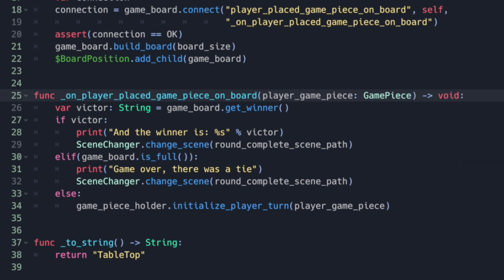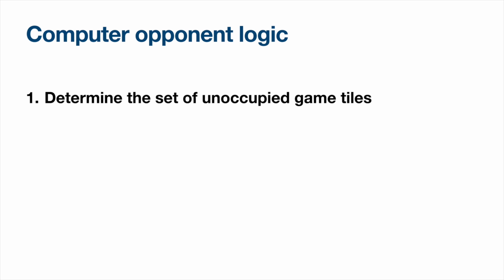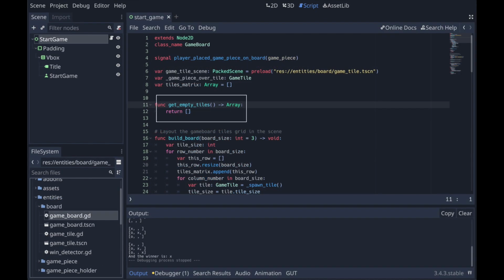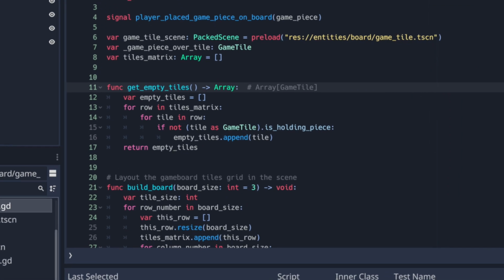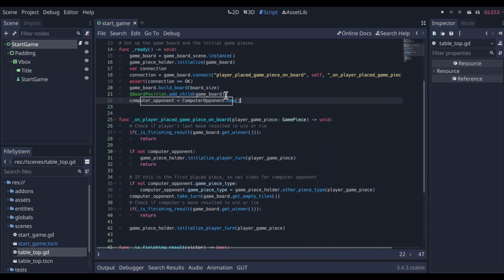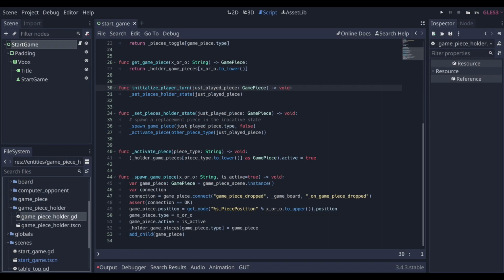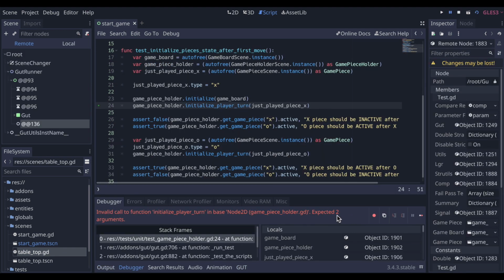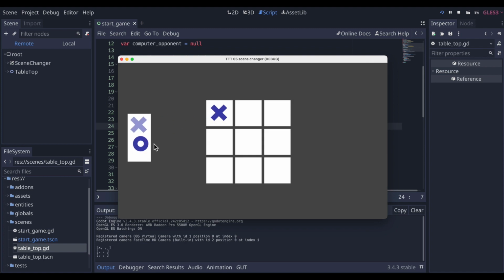Intro to Godot GameDev part 6, Adding a computer opponent for single player mode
Thus far our TicTacToe game has been a two player game.  In this lesson we refactor our code in order to support a single player mode.  A very simple algorithm takes over as player two, alternating turns between it and the human player.
Here we return to unit testing with GUT.  We add tests as we go to give us better confidence in the validity of our code.

Support is greatly appreciated!!

Chapters ⌛
00:00 - Intro
00:25 - Making a plan for adding a computer opponent
02:44 - Implementing get_empty_tiles using test driven development
04:54 - Creating the computer opponent class
06:14 - Refactor game piece holder class
08:38 - Testing the game play in single and two player modes
09:08 - Outro and new lesson highlights

My current equipment set up. Theses are some good choices if you are looking
-- Audio --
Shure MV7
Blue Microphones boom arm
Sony A6400
-- Display --
Dell 27in ultrasharp 4k monitor(x2) (high pixel density displays)
Quntis Computer Monitor Lamp (reduce eye strain)
-- Input --
IQUNIX A80 mechanical keyboard
Logitech MX Ergo Wireless Trackball Mouse